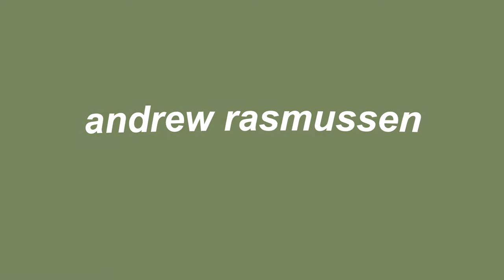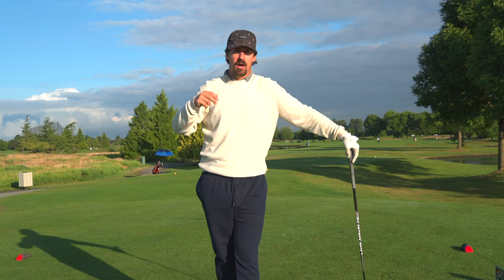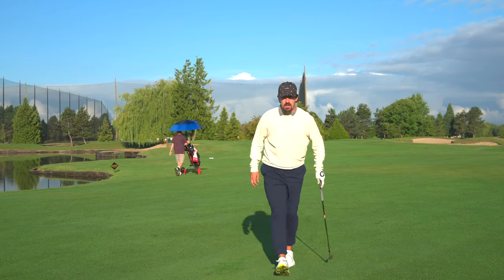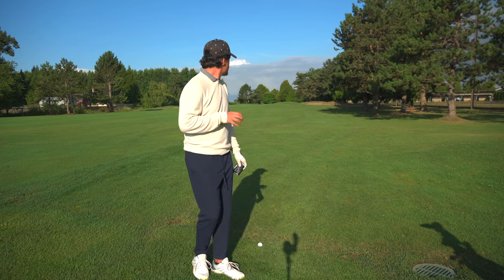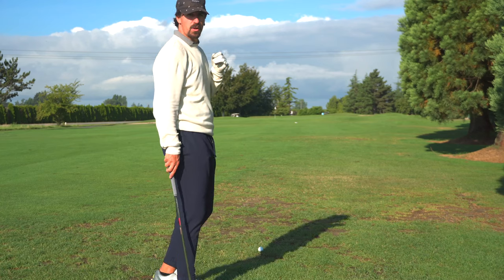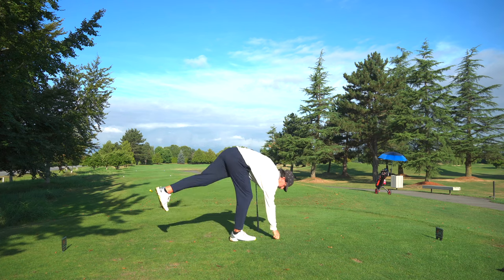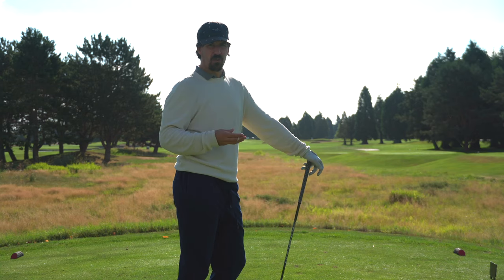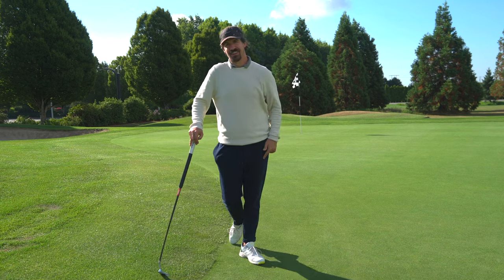BREAKING PAR WATER & OB EVERYWHERE! ( Course Vlog Pt.1 every shot)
This is part one of my 18 hole course vlog at mayfair lakes golf and country club. Watch as I play the front 9 at this Les Ferber designed golf course, that features water hazards or out of bounds on every single hole! The course is located in Richmond British Columbia Canada about 15 minute outs side Vancouver.

Watch me as a record every golf shot during this round of golf!

I hope you enjoy watching me hit some golf shots and give some tips, that might help you shoot lower scores and drop your handicap.

Im a PGA of Canada golf professional and I give daily golf tips and instruction.If your a fan of golf and golf content make sure you follow along! I give tips that can help you fix all parts of your game from tee shots, chipping, putting and help you understand how to play better golf!